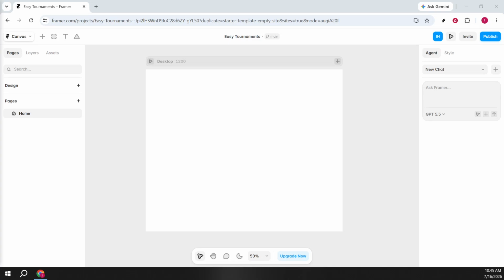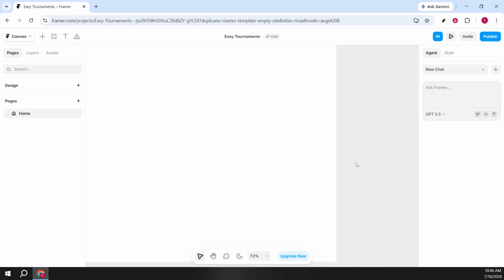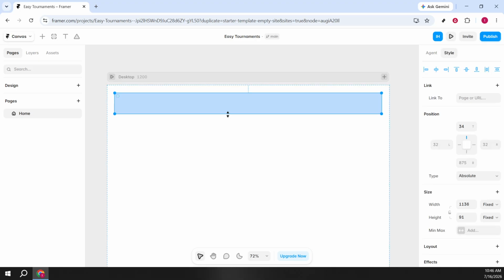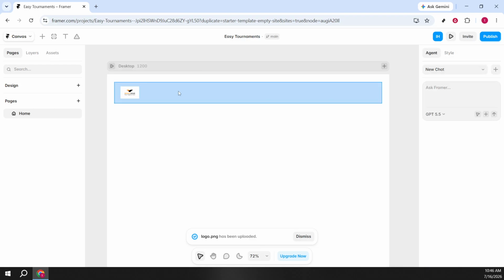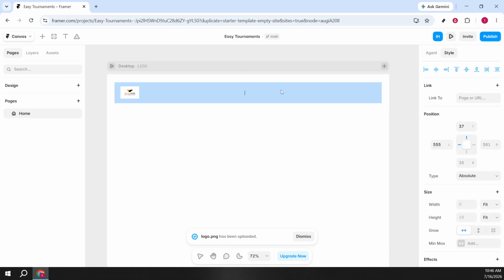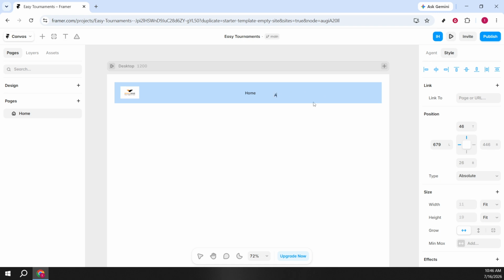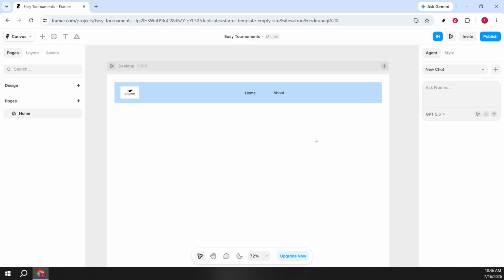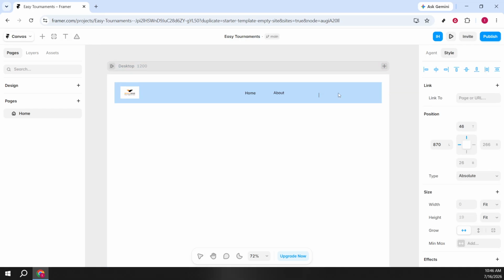How To Add Menu In Framer [2026 Guide]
How To Add Menu In Framer